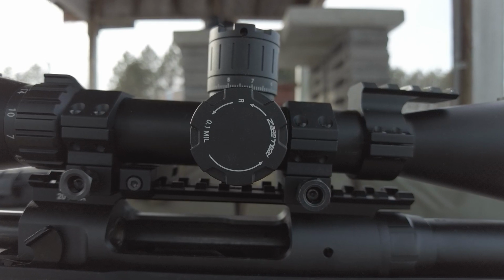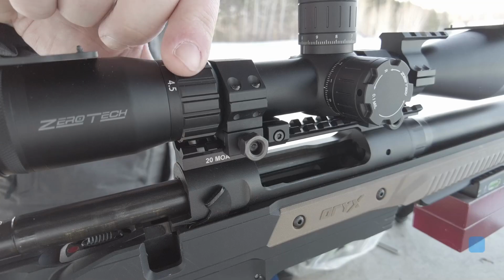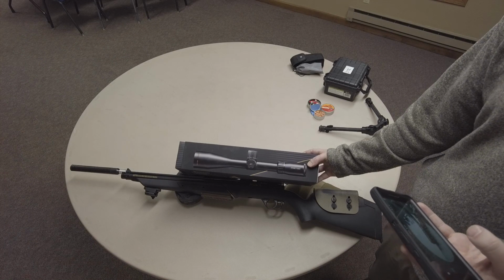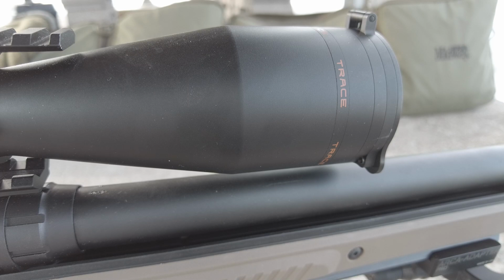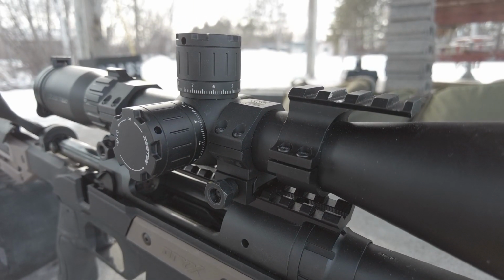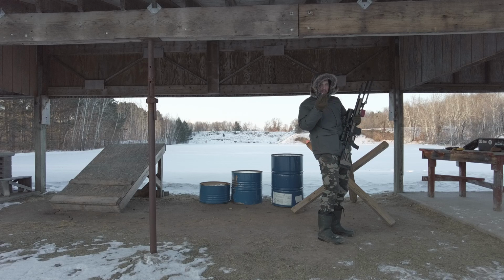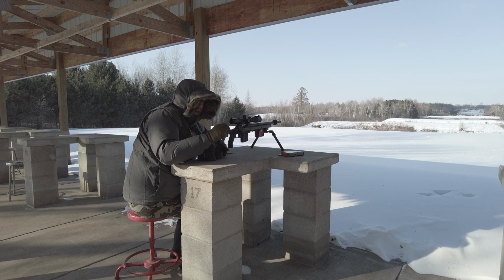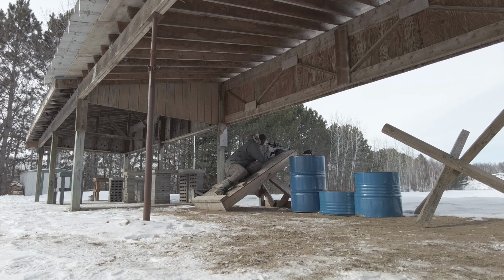ZeroTech Optics Trace Advanced RMG 4.5-27x - SUBZERO TEST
1000 yards in windy subzero conditions?  Sure, why not.  I still have wind burn on my face from that day haha..